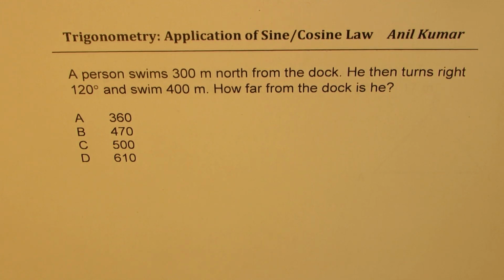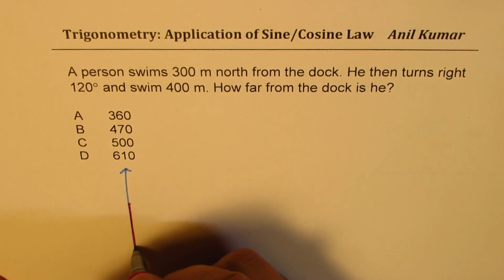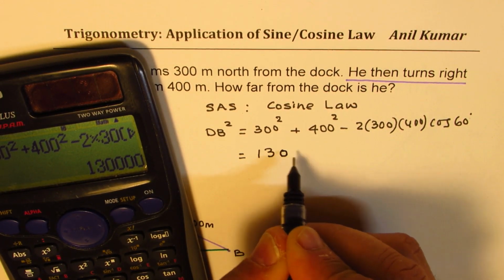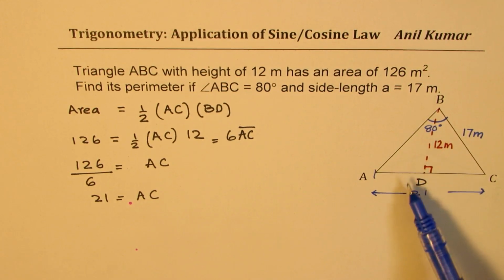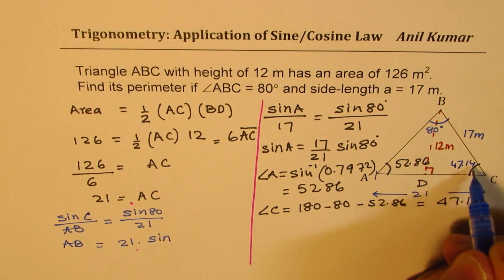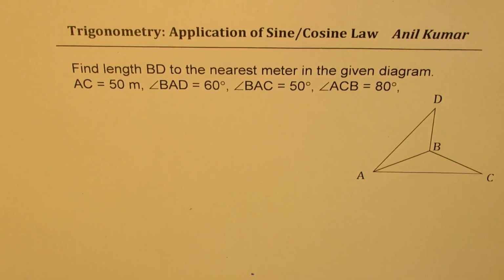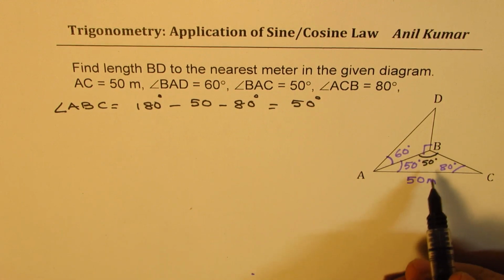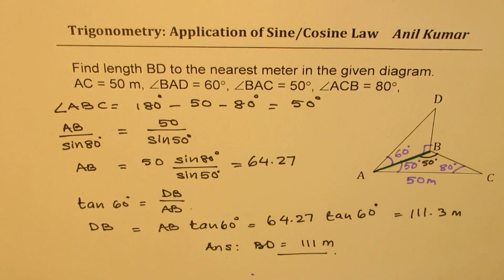TIPS Sine Law | Cosine Law | 3D Applications MPM2D Test Review